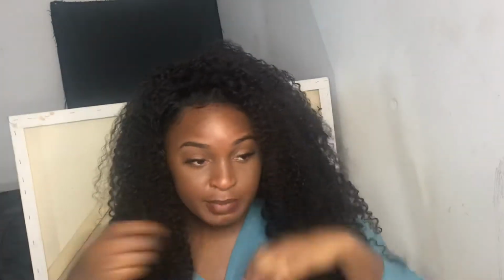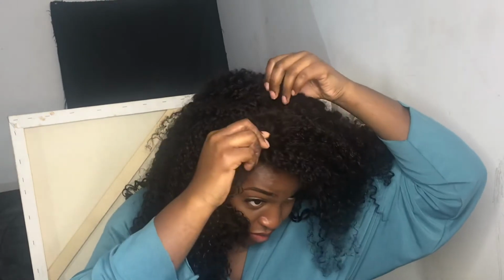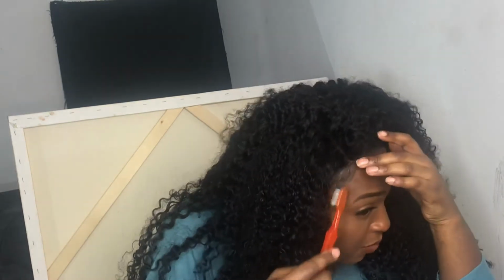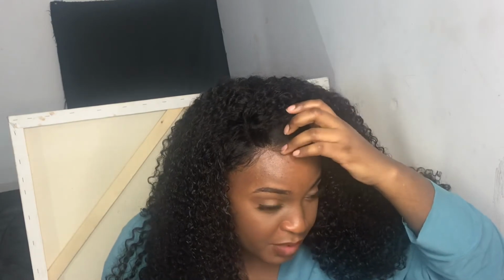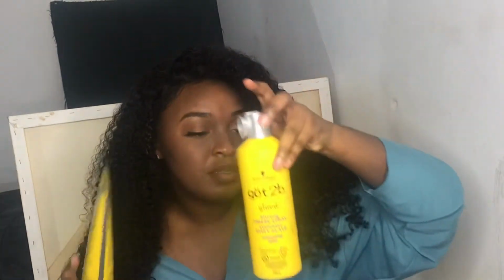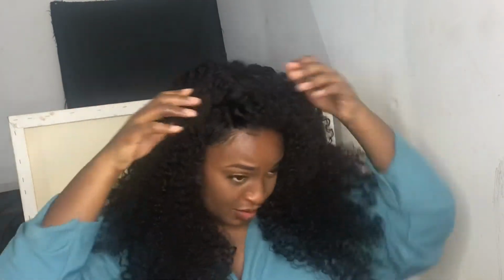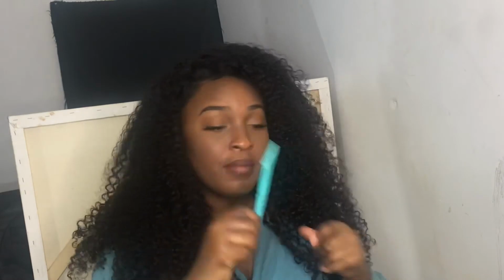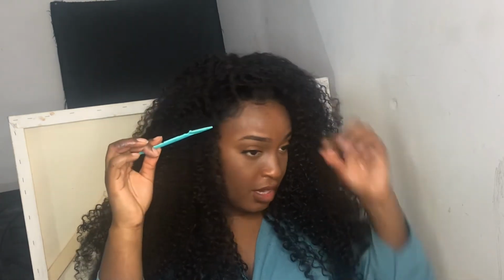Kinky Curly 5x5 Closure Wig